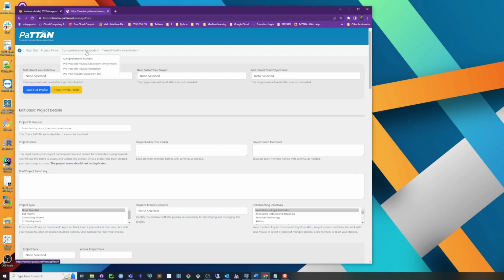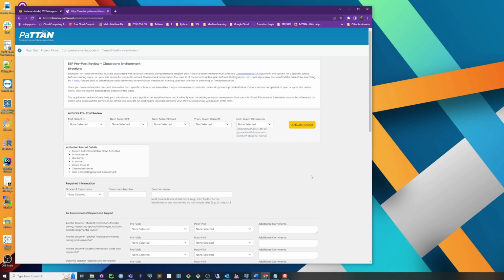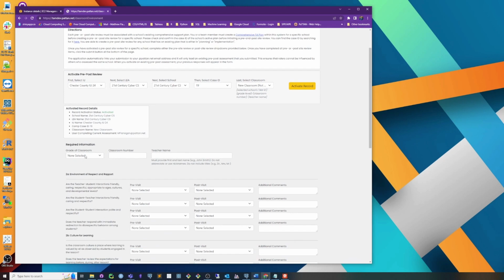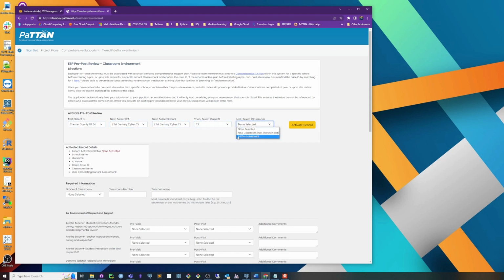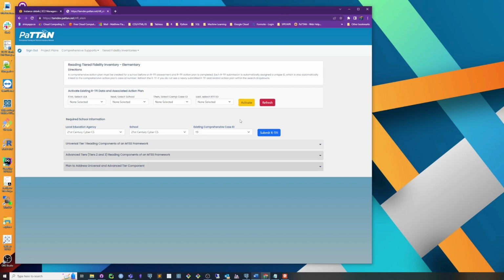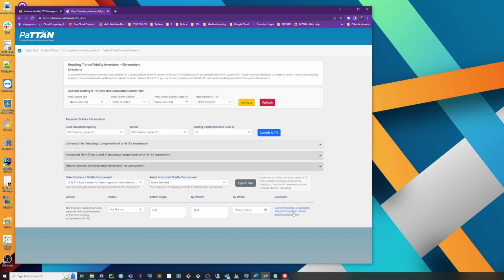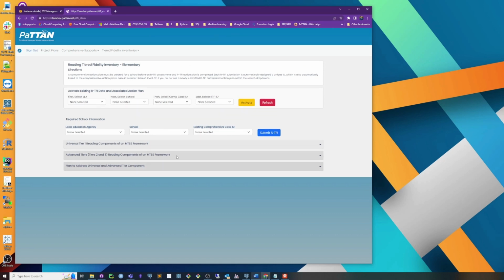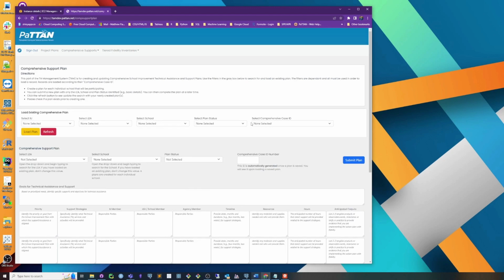PaTTAN - Using the Technical Assistance Management TAM System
This video covers how to create comprehensive plans, complete and pre-and-post visits, as well as how to complete tiered fidelity inventories within TAM.